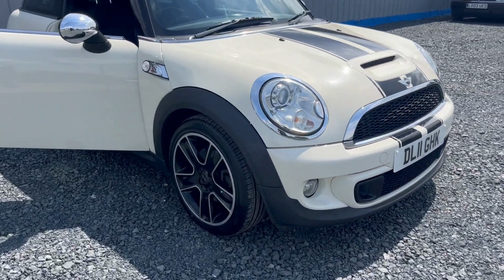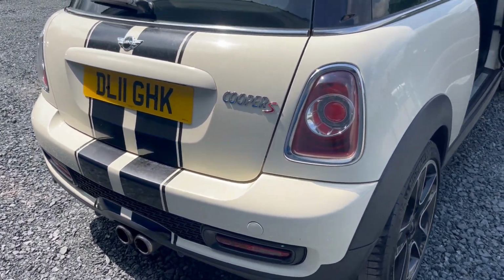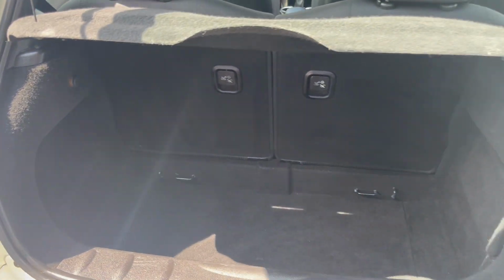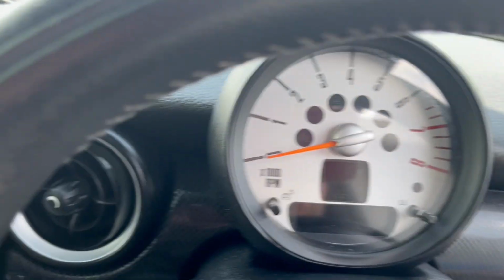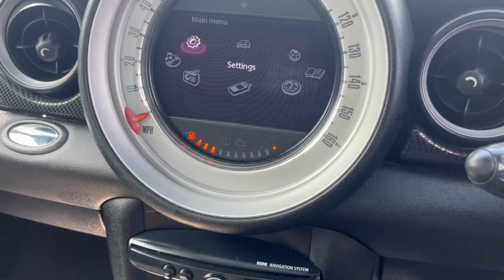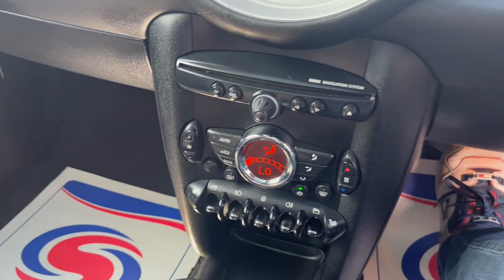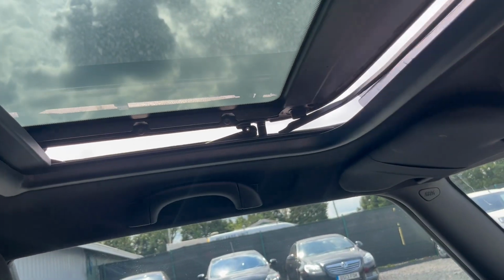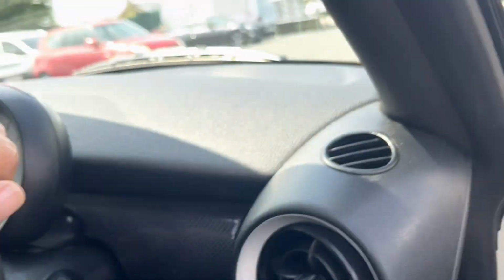MINI Hatch 1.6 Cooper S Euro 5 (s/s) 3dr 2011 (11) 71,526 milesPetrol TWIN PAN ROOF, SAT NAV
for Pictures and Price..ALL WEATHER INDOOR SHOWROOM VIEWING, Drive Away Today. This car looks and drives EXCELLENT with a Full Comprehensive Service History and huge Specification, Factory SATELLITE Navigation, Twin Opening PANORAMIC Roof, HEATED Seats, CLIMATE Control AIR Conditioning, MEDIA Pack with BLUETOOTH, Bi Xenon HEADLIGHTS, Remote Central Locking, Electric Windows, Electric Mirrors, 2 Keys, MOT 05/2025, FULL HPI CLEAR CERTIFICATE, Any inspection welcome, CAN BE VIEWED INSIDE so can be fully inspected in any weather. Open 7 days. We offer full dealer facilities including Finance, Part Exchange and Extended Warranty. Please call for viewing 9am to 6pm (we may be able to accommodate other times) Located in Sutton Coldfield Near Birmingham, Easy to Find. We work on Very HIGH & FAST turnover, so our cars are PRICED LOW, DEBIT, CREDIT CARDS ACCEPTED, READY TO DRIVE AWAY TODAY. Try us first. APR From 11.9% Subject to underwriting. We do work with most third party finance company’s and are fully approved with ZUTO, CAR FINANCE 24/7, FIRST RESPONSE, QUICK CAR FINANCE ETC….We can arrange 5 day drive away insurance subject to status. Post Code B76 9QN. Please call to check this vehicle is still available and to arrange a viewing.